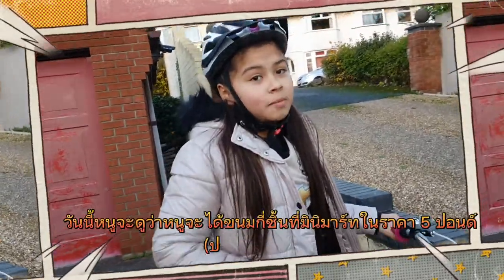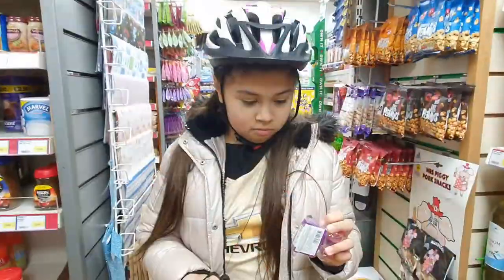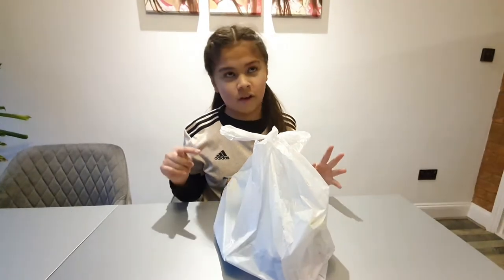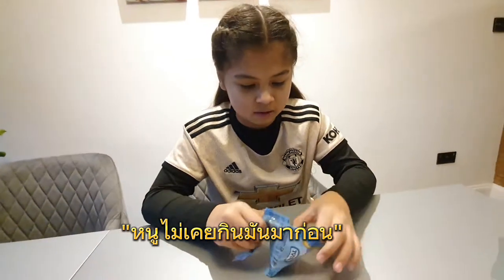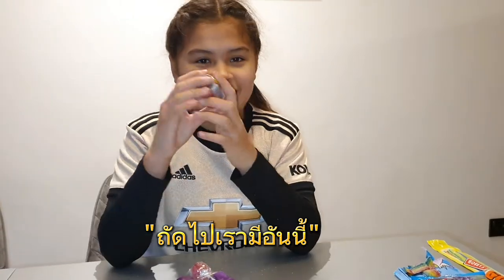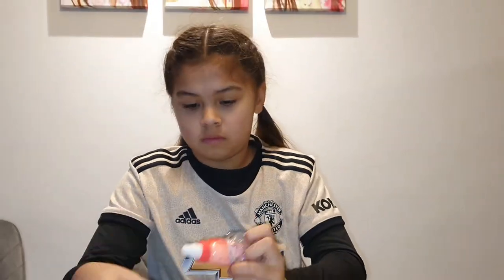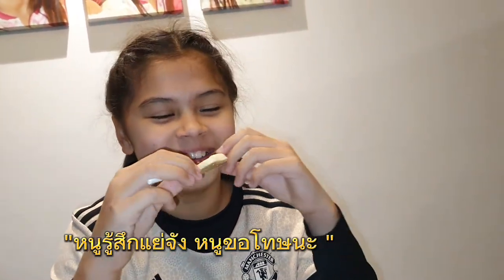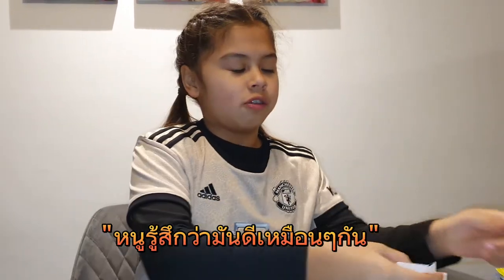How many sweets I can get from minimart for £5 And what I like the most